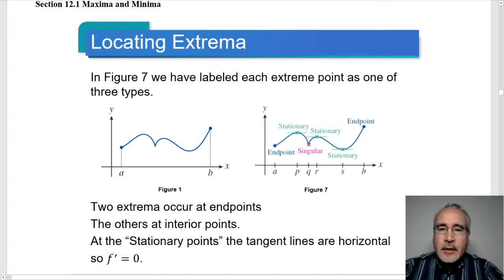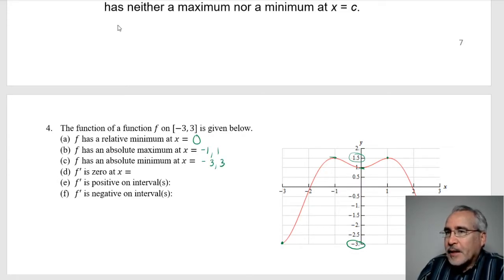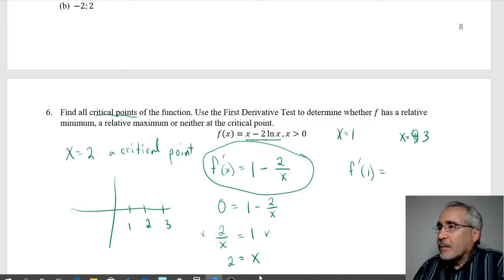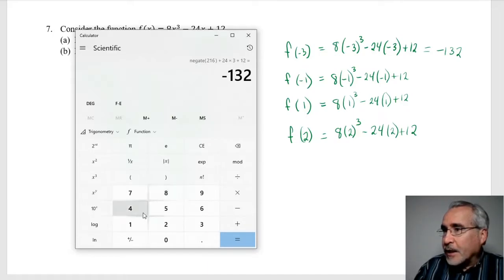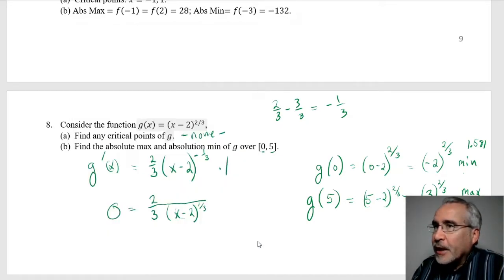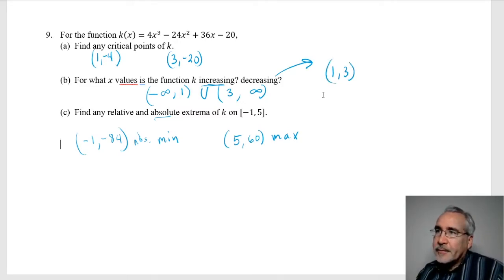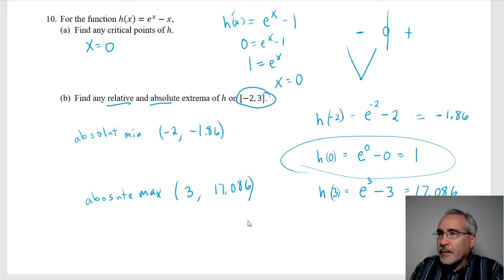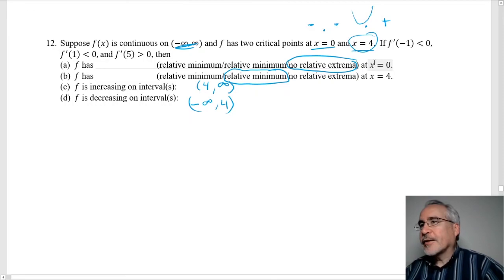MAT210 Brief Calculus Test#2 Review 12 1 Maxima & Minima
This video reviews the concepts of Maxima & Minima and then works through some sample problems.